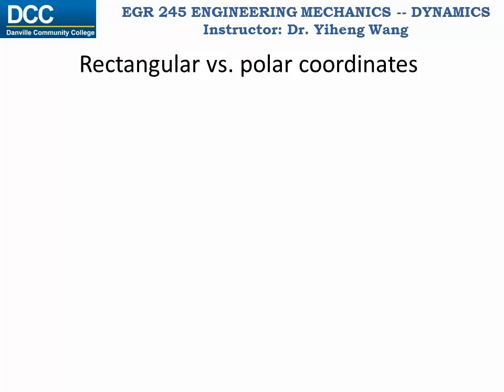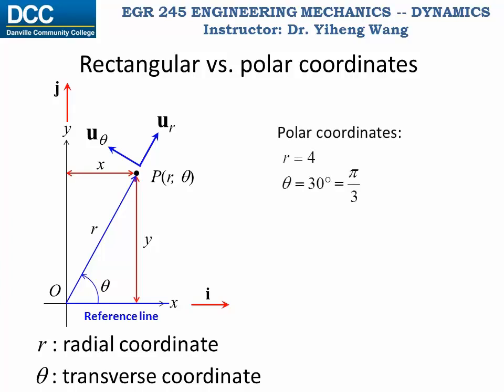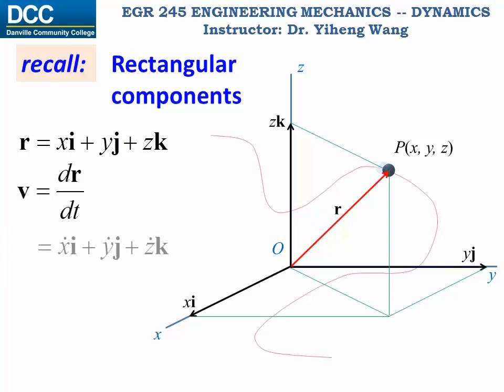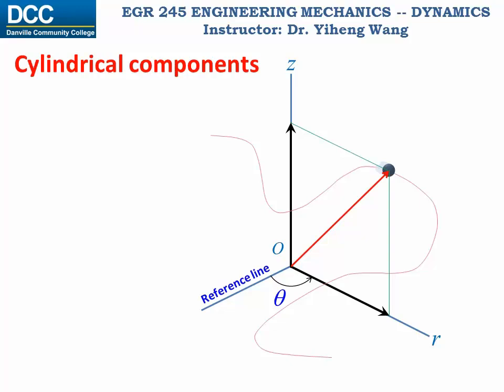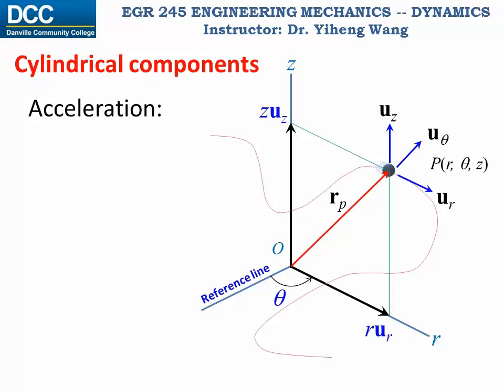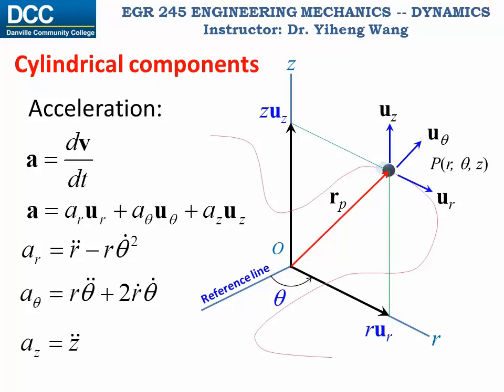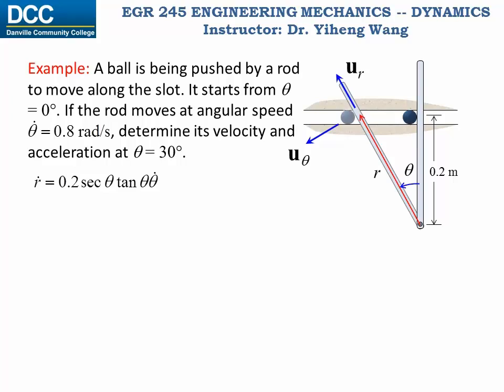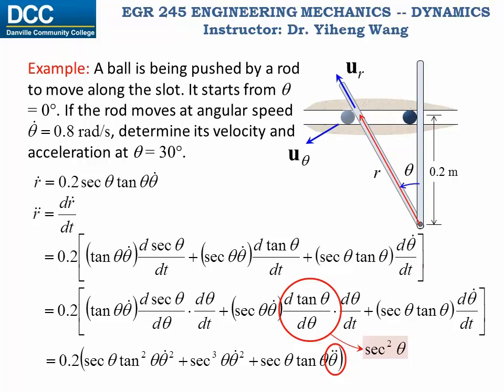Dynamics Lecture 09: Curvilinear motion cylindrical components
Curvilinear motion cylindrical components